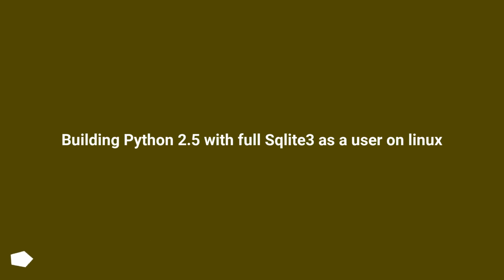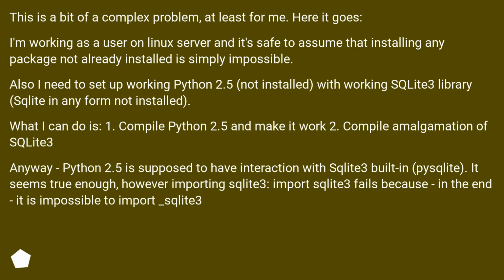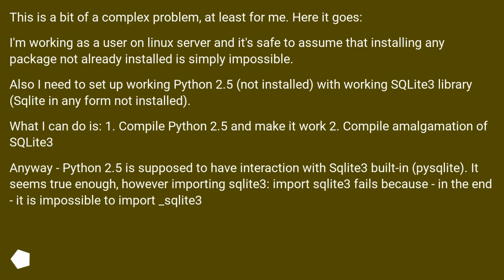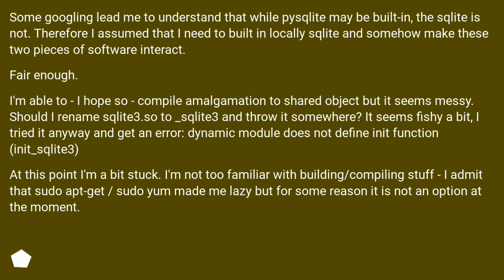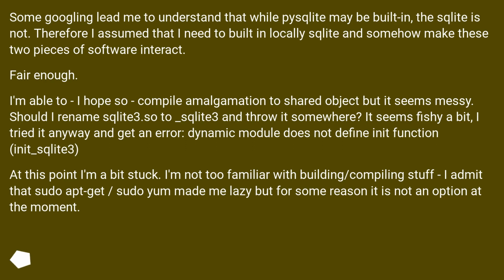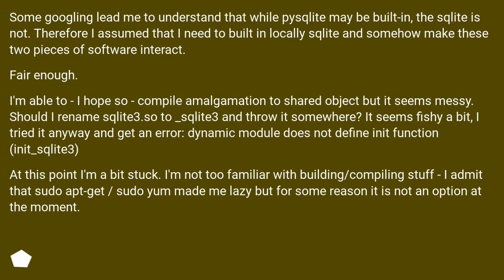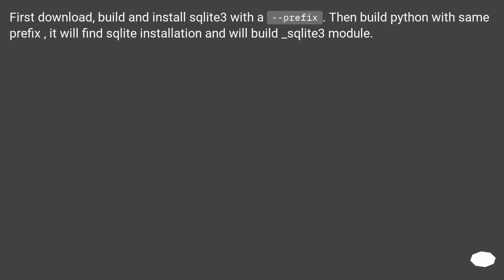Building Python 2.5 with full Sqlite3 as a user on linux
Chapters
00:00 Question
01:54 Accepted answer (Score 6)
02:37 Thank you